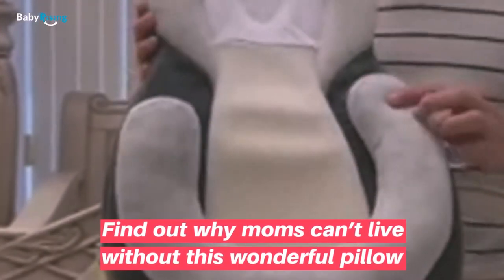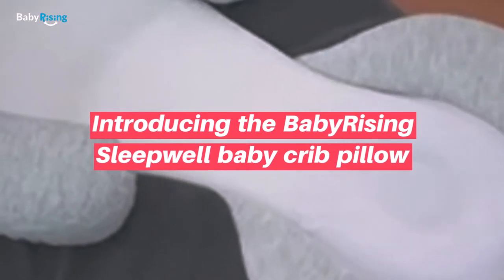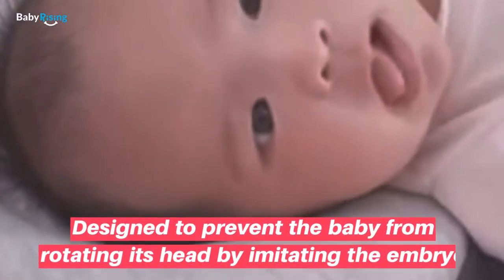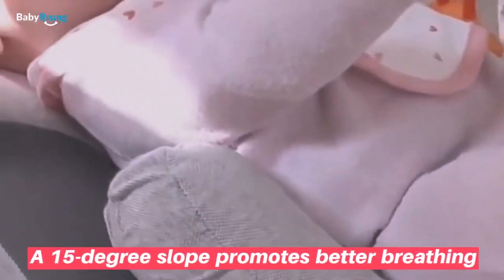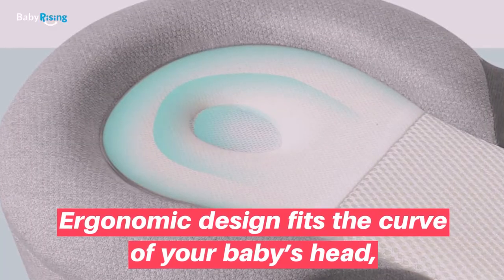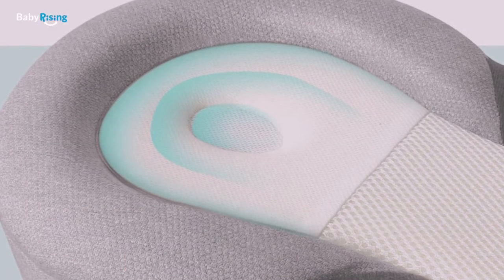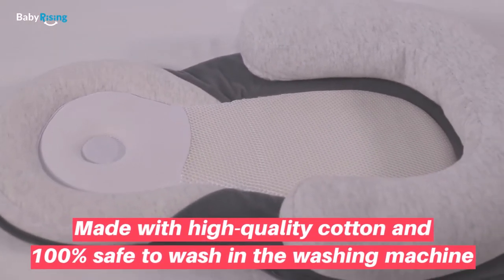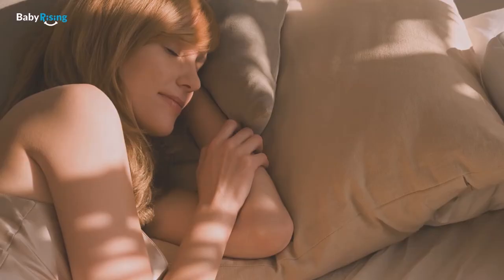SLEEPWELL THE BEST PORTABLE BABY NEST EVER IT WILL CHANGE THE WAY YOU AND YOU BABY SLEEP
Parents love this mattress not only because it's good through toddlerhood, but it's also really durable and easy to clean.